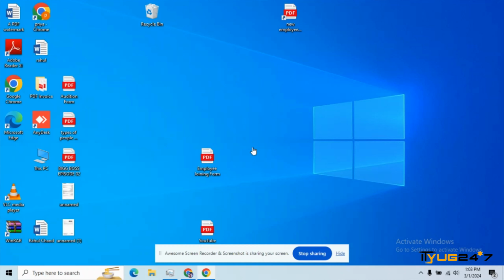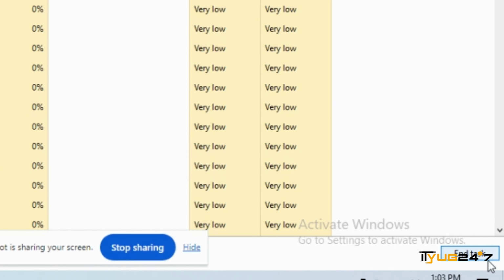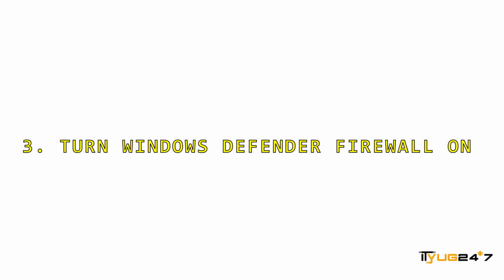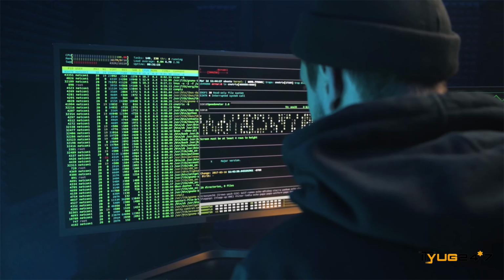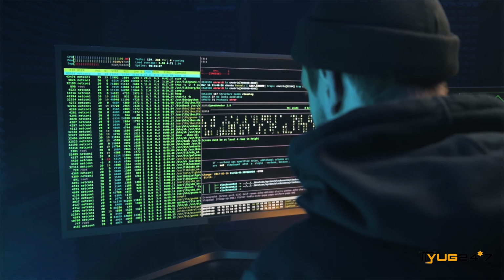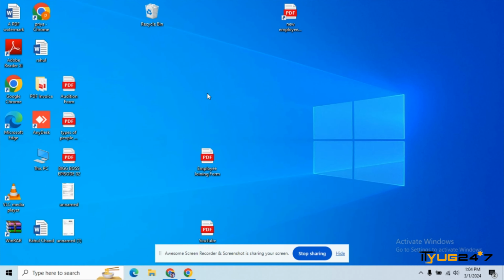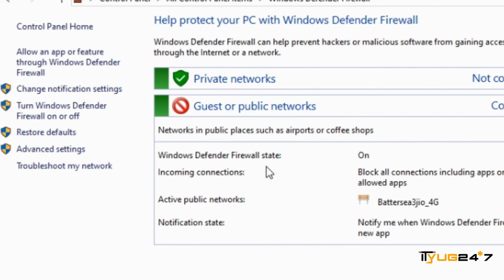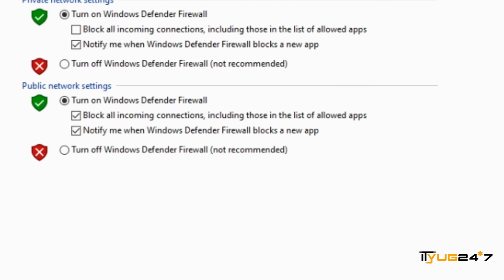How to REMOVE Virus From PC Without Using Antivirus in 2024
In this video, you will learn how to remove viruses from your PC for free in 2024. Follow our easy step-by-step guide to effortlessly rid your computer of pesky viruses and keep it running smoothly.